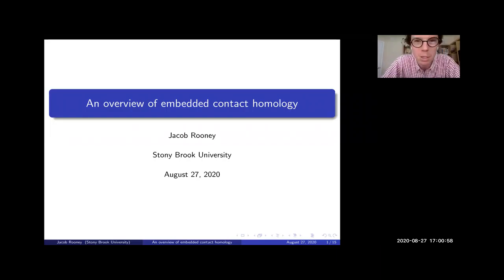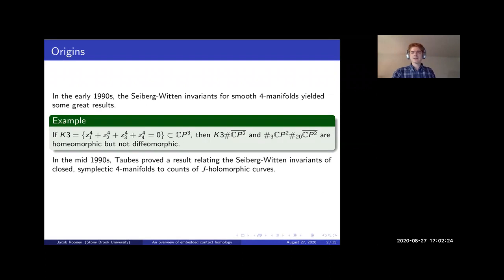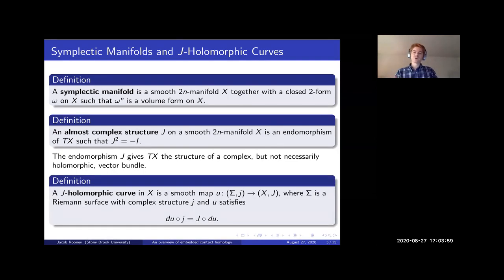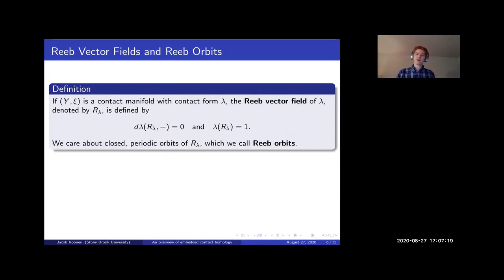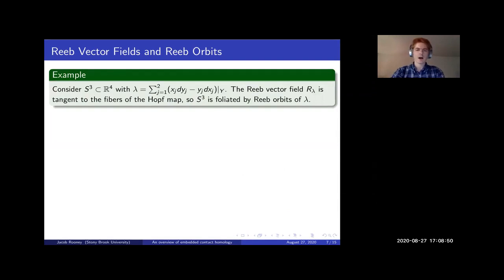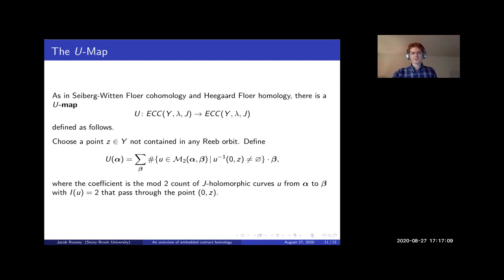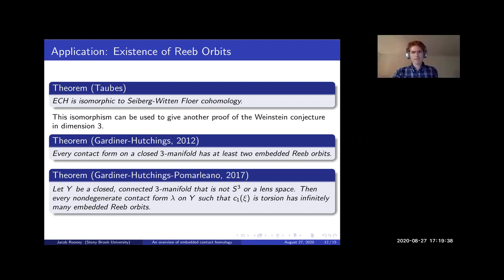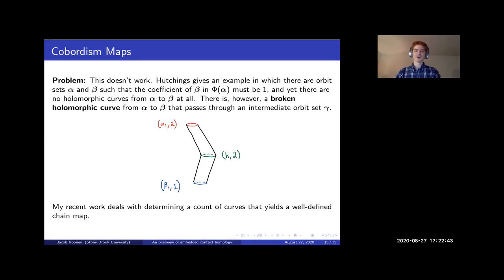An overview of embedded contact homology - Jacob Rooney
Stony Brook Mathematics
Capsule Talks

Jacob Rooney (SCGP/Stony Brook University)

This talk will give an overview of embedded contact homology, a topological invariant of 3-manifolds developed by Michael Hutchings that is connected to the dynamics of certain vector fields. We will also discuss applications to the existence of periodic orbits of these vector fields and embeddings of symplectic 4-manifolds.